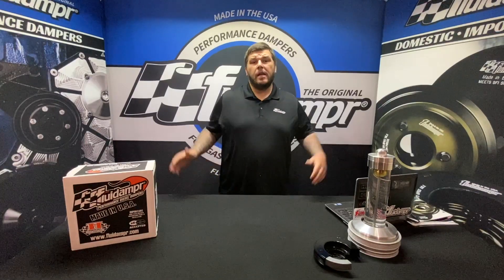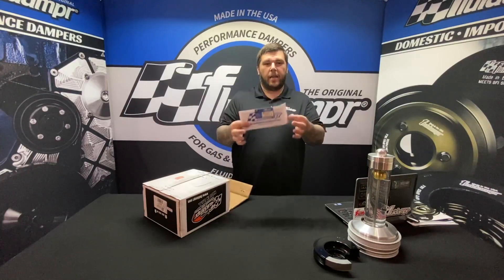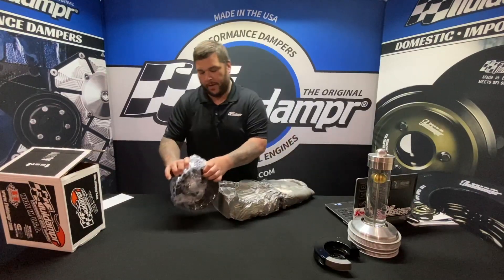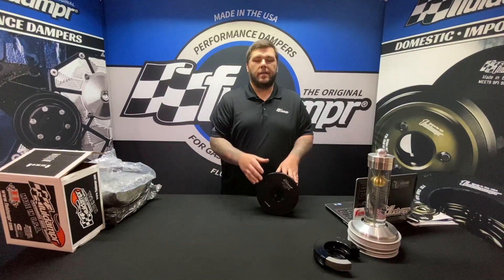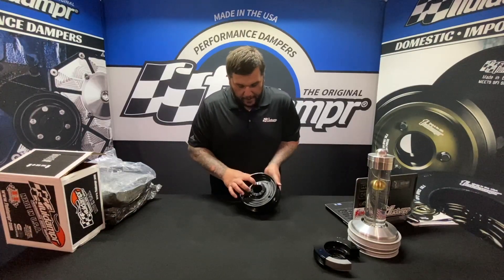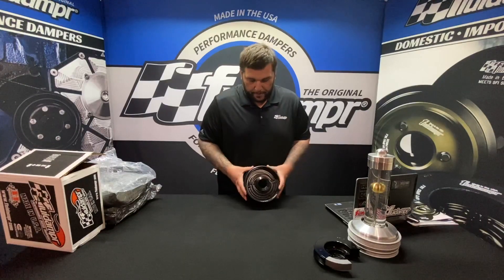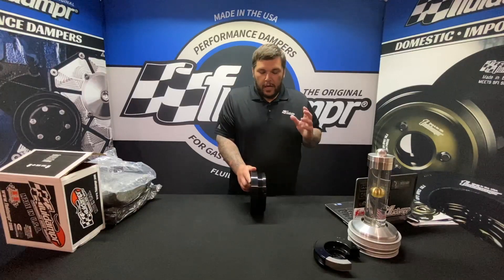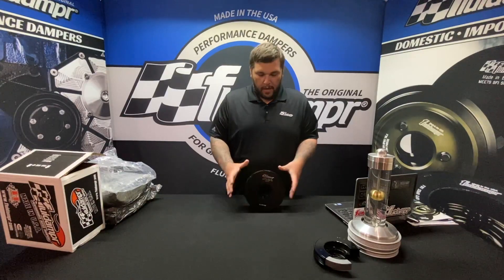Fluidampr | Chevy / GM Duramax | #890101, #830111, #830121, #760131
Serious power requires a serious damper. Protect your Chevy / GM Duramax engine with the technology preferred by heavy duty diesel OEMs. Superior viscous damper design controls harmful torsional vibration across the entire rpm range. Reduce wear on engine components. Reduce risk of crankshaft failure. Improve timing. Unleash lost torque and horsepower. Competition built precision CNC machined and balanced high-grade steel components. Corrosion resistant black zinc finish with engraved timing marks. No maintenance required. Trusted by leading performance diesel engine builders worldwide. SFI 18.1 certified. Made in USA.

P/N  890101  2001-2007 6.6L Duramax LLY & LB7
P/N  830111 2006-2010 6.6L Duramax LBZ & LMM
P/N  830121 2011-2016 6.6L Duramax LML & LGH
P/N  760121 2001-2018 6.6L Duramax.  Internal balance - custom/competition use.

Installation Kit
P/N 300010 - High Strength Bolt Kit

for damper specifications and where to buy.